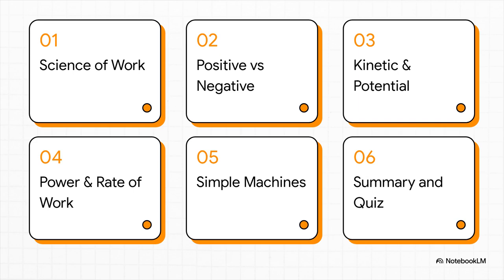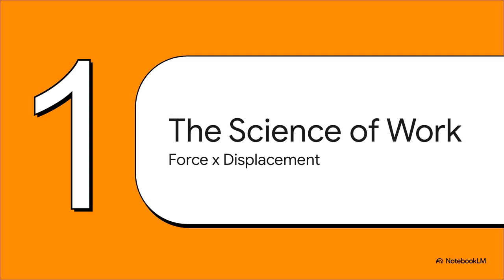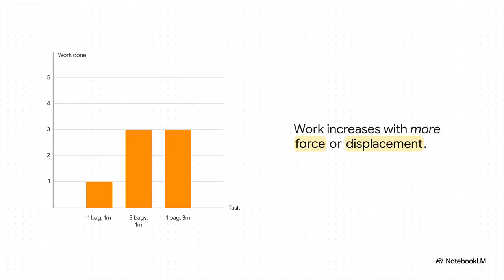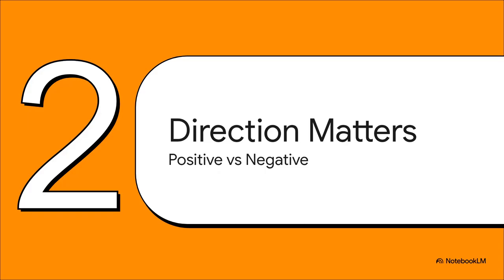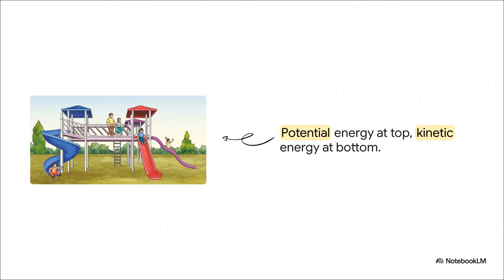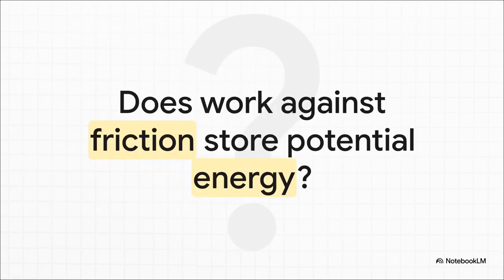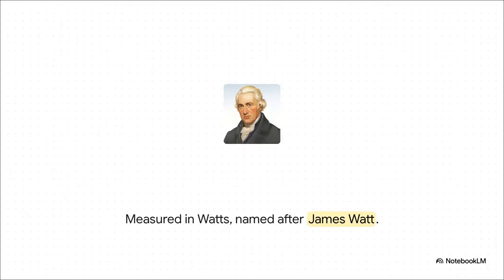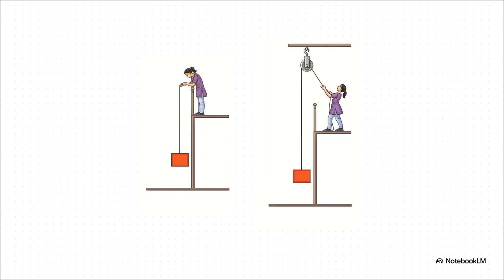CBSE Grade 9 Chapter 7 Work, Energy, and Simple Machines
This text provides a comprehensive introduction to the scientific concepts of work, energy, and power, distinguishing their technical definitions from everyday usage. It explains that work is the product of force and displacement, noting that it can be positive, negative, or zero depending on the direction of movement. The material illustrates the work-energy theorem, which describes how performing work on an object results in a corresponding change in its energy. Various forms of energy are categorised, with a specific focus on mechanical energy, which includes both kinetic energy derived from motion and potential energy stored through position or deformation. Through practical examples like lifting weights or using a slingshot, the source demonstrates how these principles govern the physical interactions of daily life.